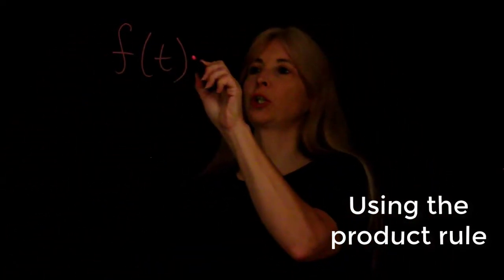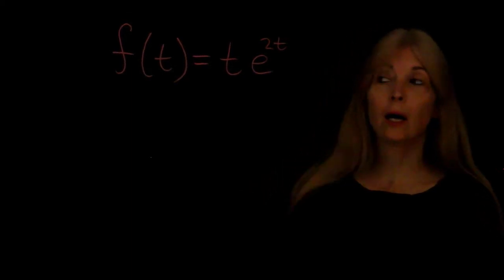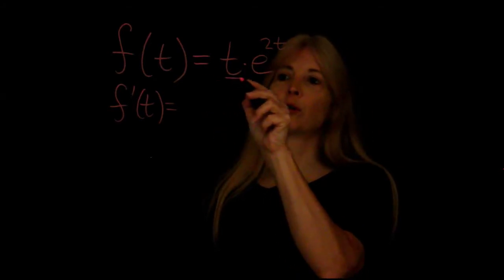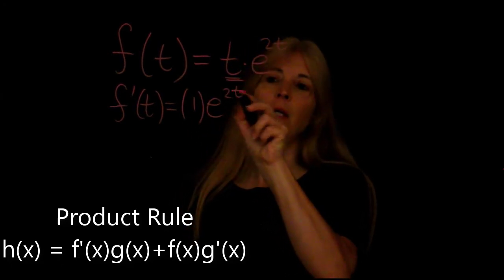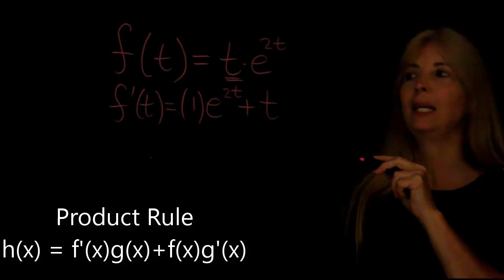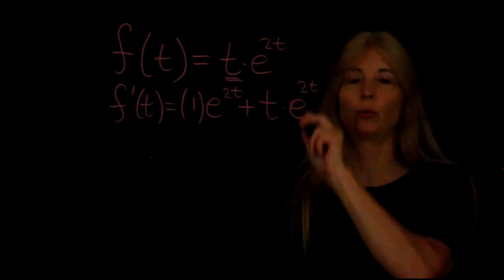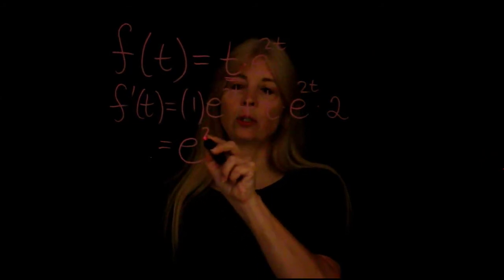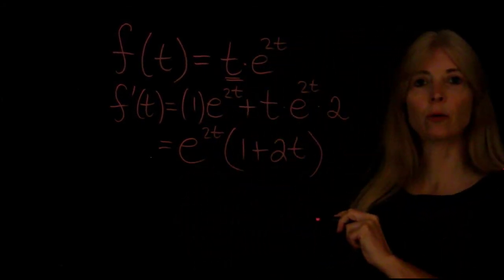Calc I: Product Rule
Using the product rule